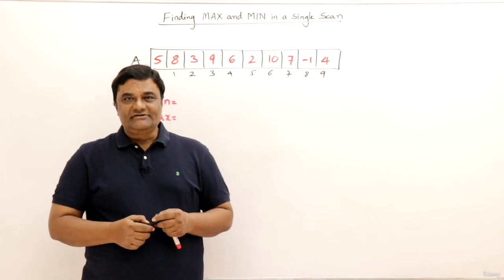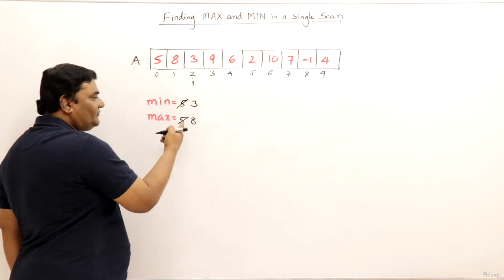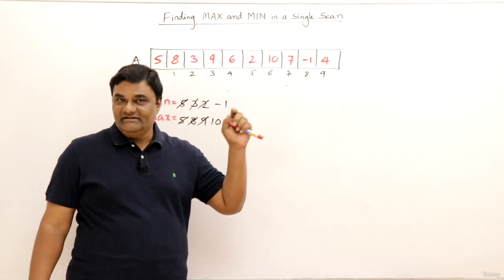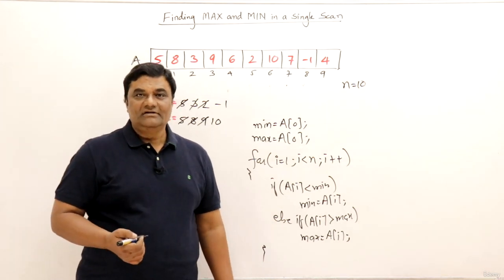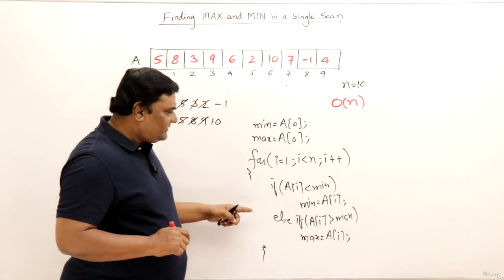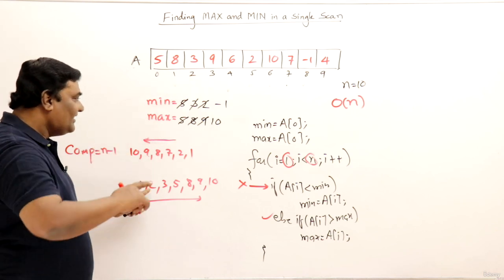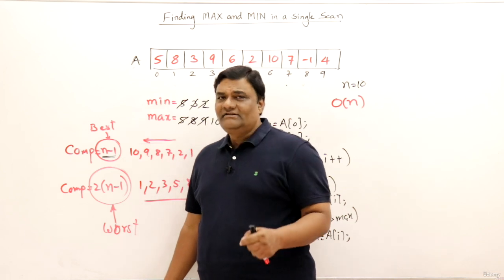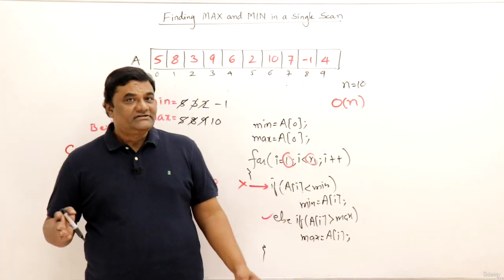129 Student Challenge Finding Max and Min in a single Scan